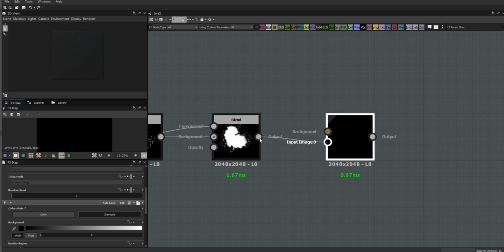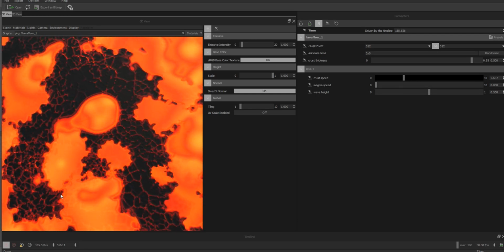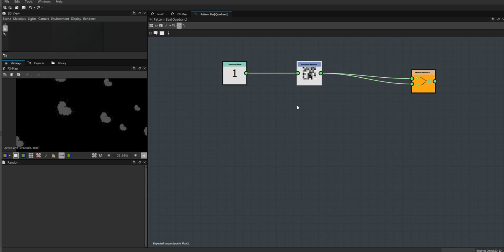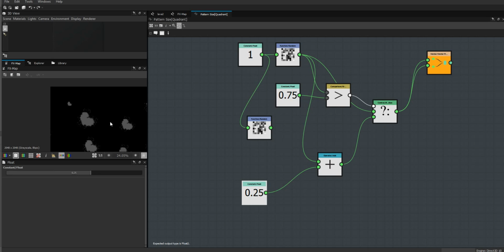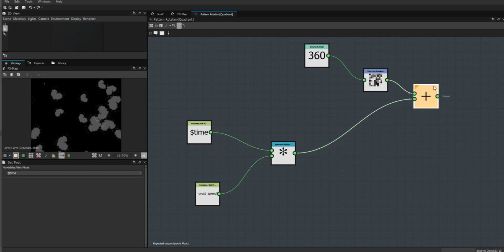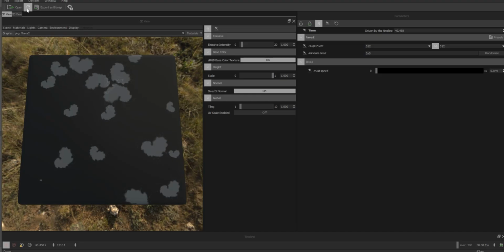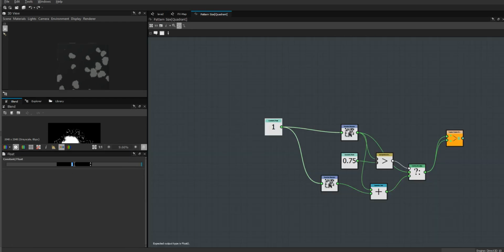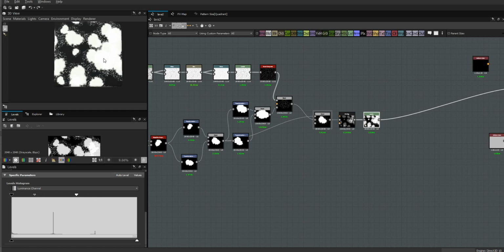Substance Designer - Animated Lava (pt.2)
In this video we build our first FX Map to handle the areas of magma and crust